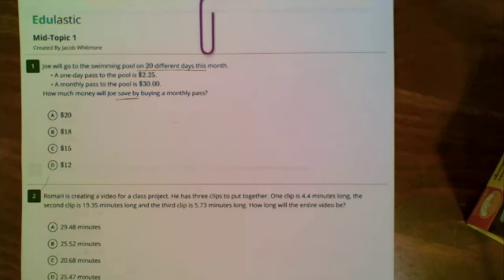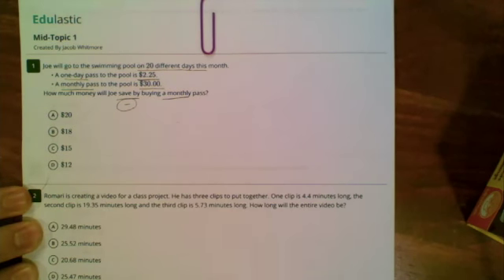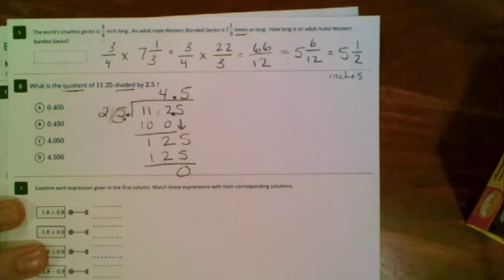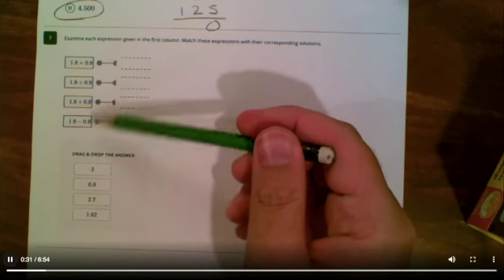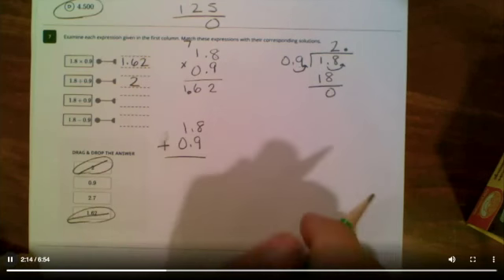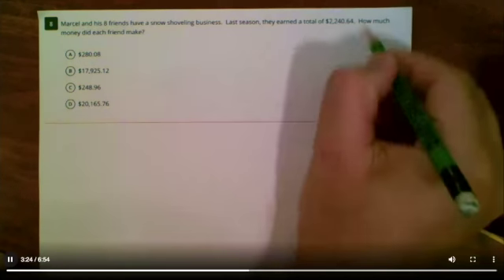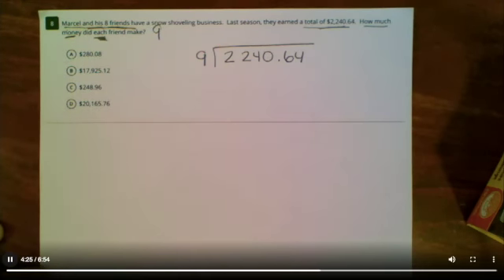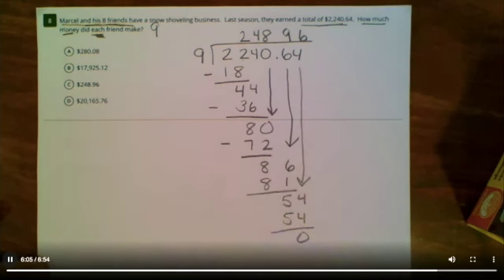Mid Topic 1 Corrections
This video is about Mid Topic 1 Corrections